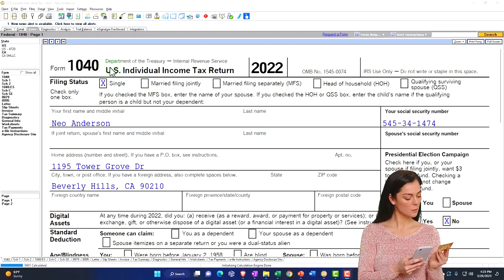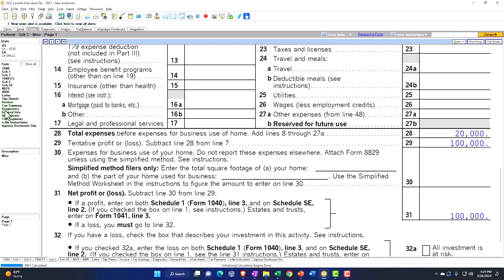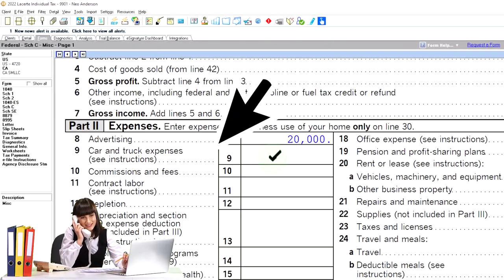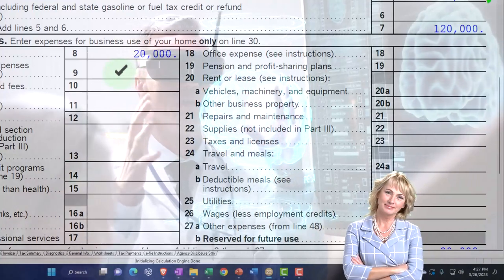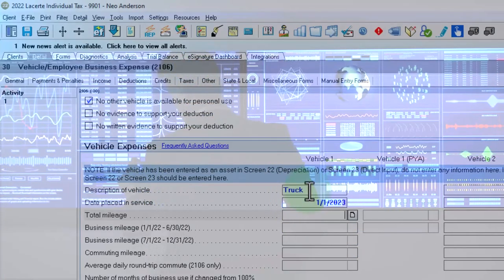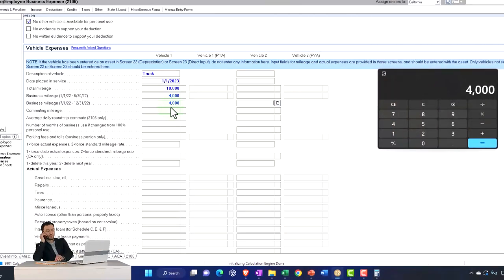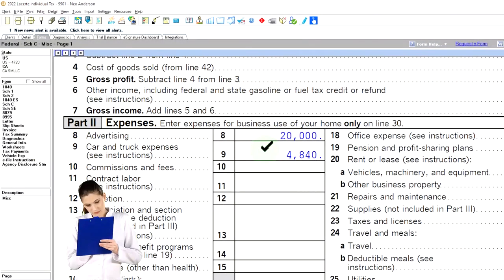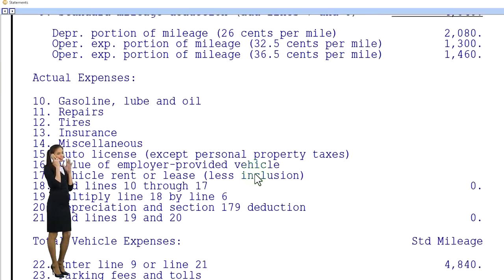Car, Truck & Business Expenses Example Part 1 Income Tax 2023